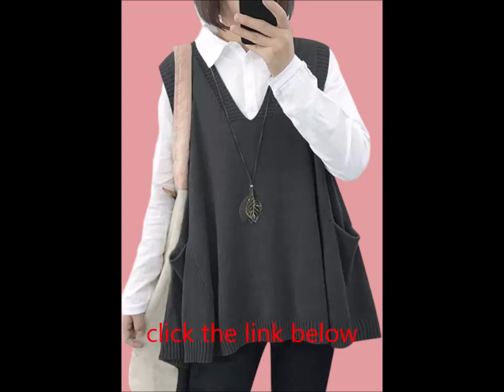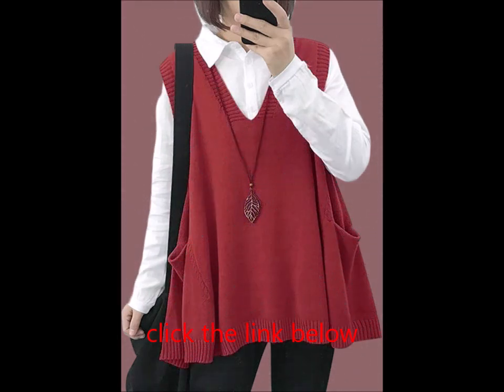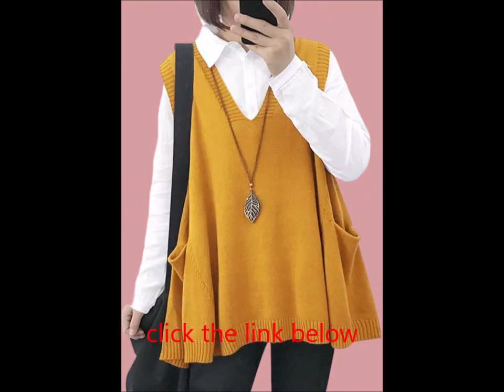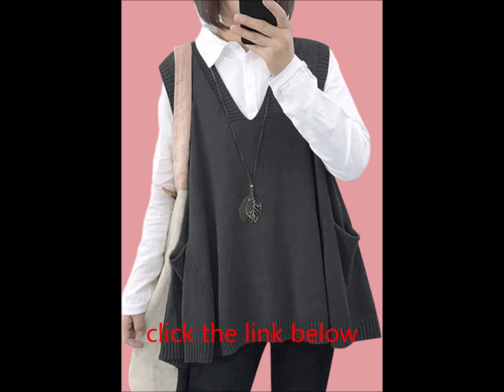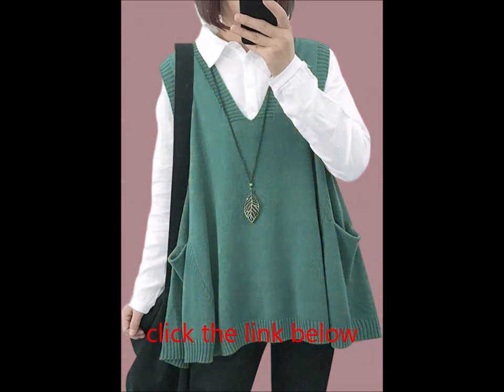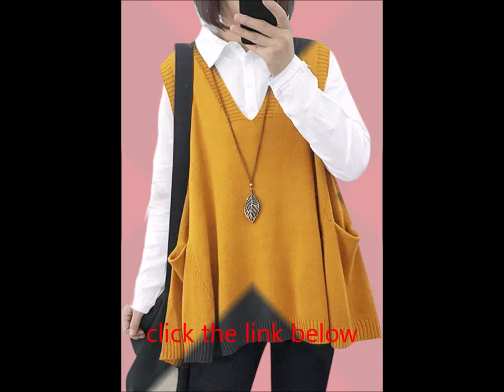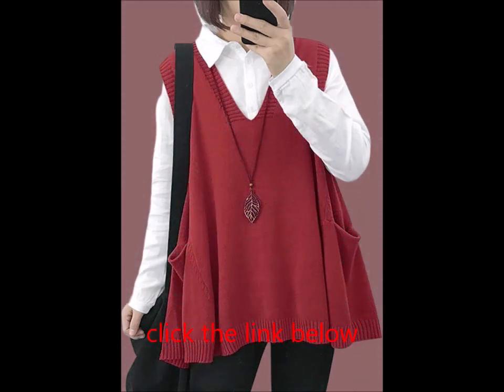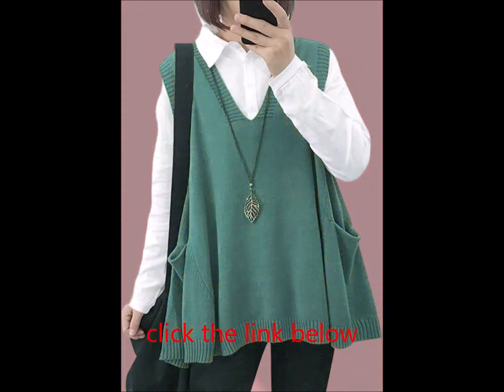YESNO Sweater Vest Women Loose Swing Cotton Cute Oversized Knit Pullover Sleeveless Sweater Tops wit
Elevate your wardrobe with the YESNO Sweater Vest for women. This cute, oversized knit pullover is designed for comfort and style, featuring a deep ribbed V-neck and adorable drop pockets.

Key Features:
Design:

Deep ribbed V-neck
Swing style with cute drop pockets
Made from high-quality chunky cotton
Comfort:

Cozy and skin-friendly fabric
Non-clingy fit with no shrinkage
Hangs beautifully for a flattering silhouette
Versatile Styling:
These oversized, baggy sweater vests pair perfectly with jeans, leggings, or layered over shirts, collared blouses, or turtlenecks. They also look great with shorts or short skirts, making them ideal for a variety of occasions.

Ideal For Any Setting:
Whether you’re at work, relaxing at home, or enjoying outdoor activities like riding or skating, this trendy knit vest is perfect. It’s a stylish choice for dinner outings in the spring or autumn, and it provides just the right amount of warmth for chilly indoor settings or outdoor adventures.

Care Instructions:
Easy Care: Machine wash in cold, delicate cycle and line dry.
Note: Avoid hanging when wet to maintain shape and prevent deformation.